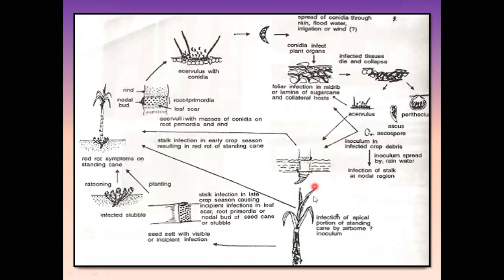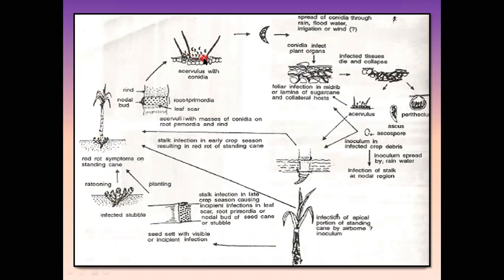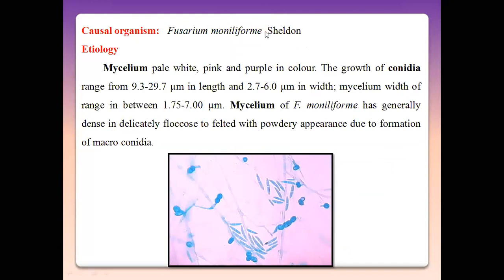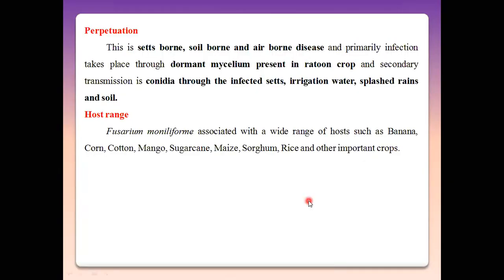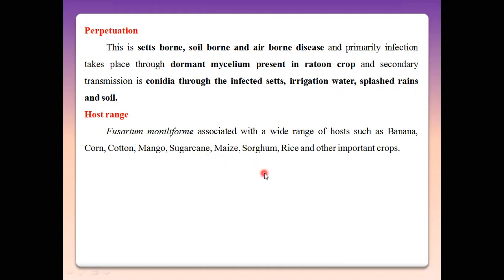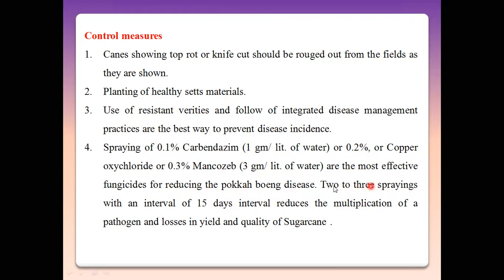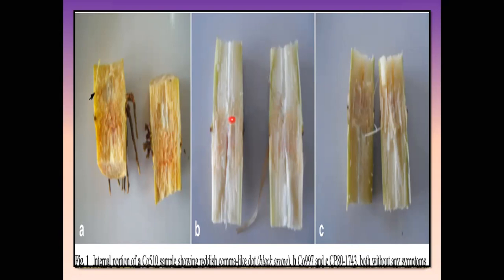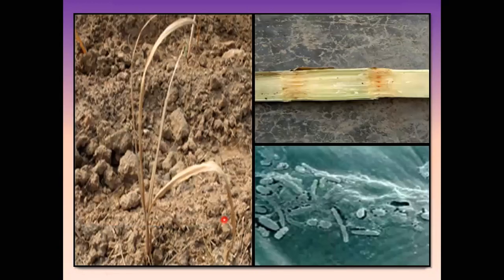Lect 07 Sugarcane diseases